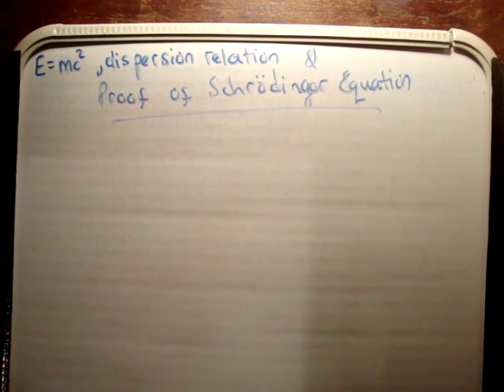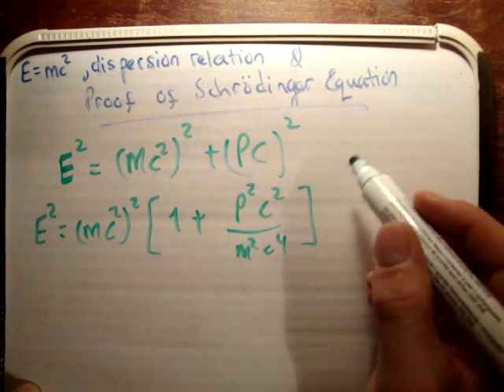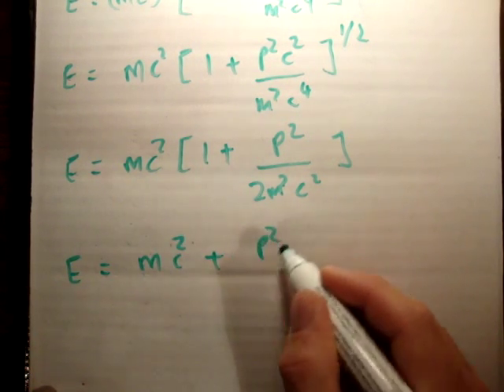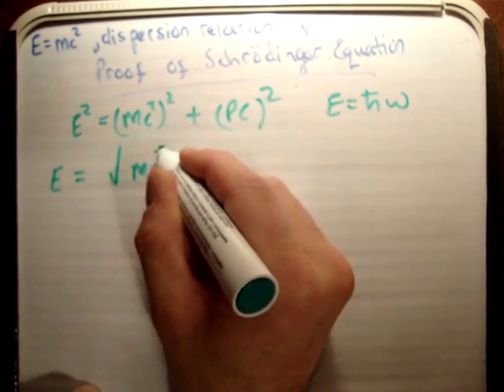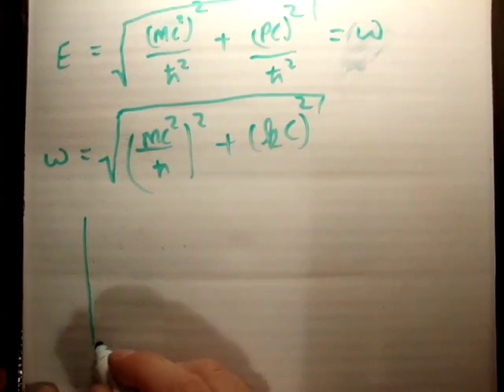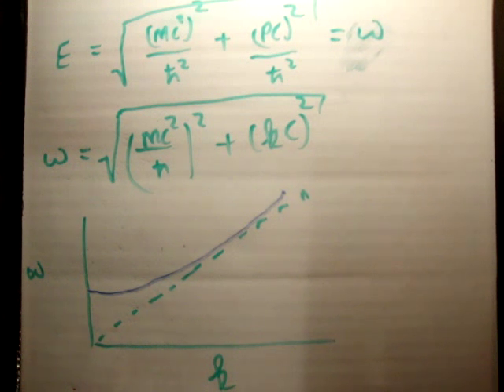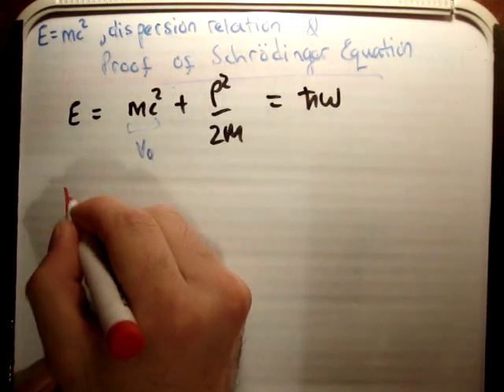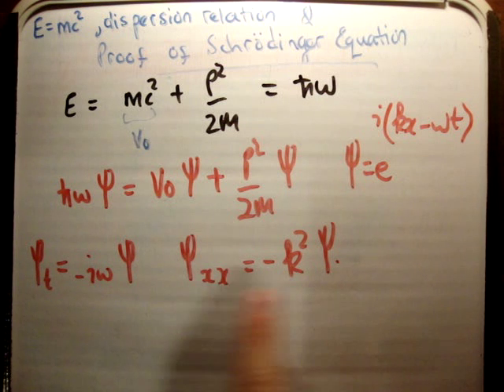Intro to Quantum 3 : Dispersion relation and schrodinger equation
In this video I show how the dispersion relation and Schrodinger equation are important to eachother